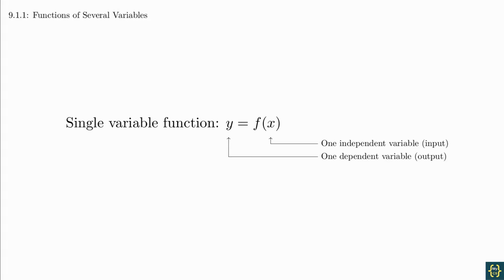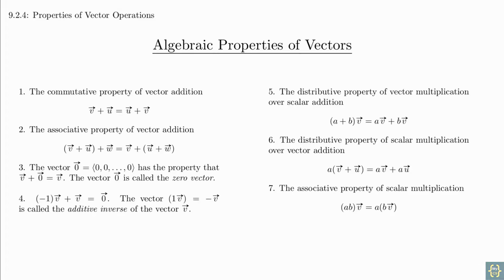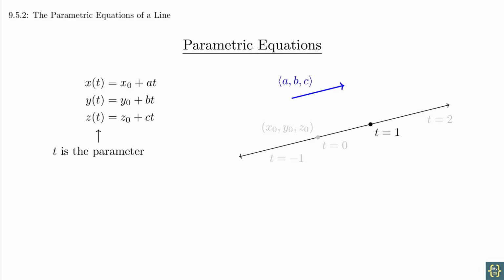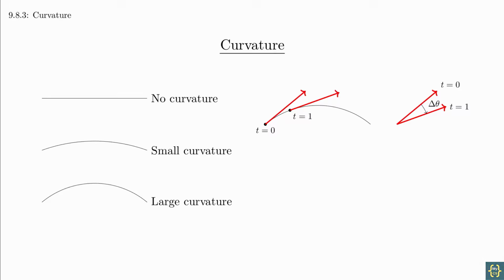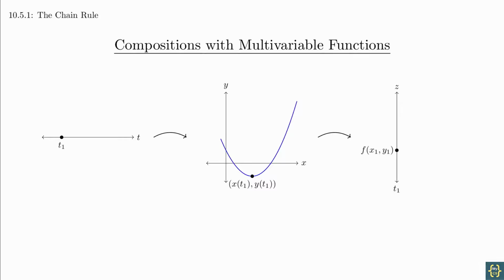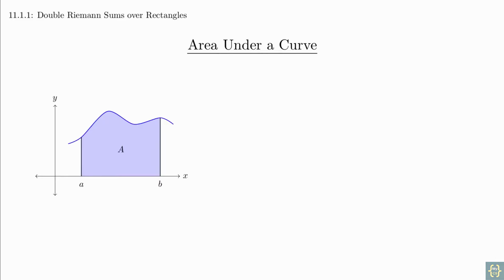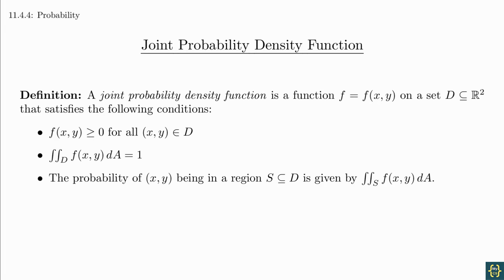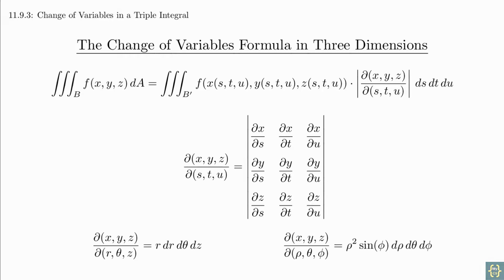Multivariable Calculus full Course || Multivariate Calculus Mathematics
Multivariable calculus (also known as multivariate calculus) is the extension of calculus in one variable to calculus with functions of several variables: the differentiation and integration of functions involving several variables, rather than just one. This course covers differential, integral and vector calculus for functions of more than one variable. This multivariablecalculus will teach you almost all the topics that you need to know about.

⌨️ (0:00:00)  Multivariable domains
⌨️ (0:07:14)  The distance formula
⌨️ (0:12:15) Traces and level curves
⌨️ (0:18:16)  Vector introduction
⌨️ (0:23:22) Arithmetic operation of vectors
⌨️ (0:29:19) Magnitude of vectors
⌨️ (0:33:49) Dot product
⌨️ (0:38:49) Applications of dot products
⌨️ (0:45:41) Vector cross product
⌨️ (0:51:57) Properties of cross product
⌨️ (0:58:09) Lines in space
⌨️ (1:03:31) Planes in space
⌨️ (1:09:06) Vector values function
⌨️ (1:14:56)  Derivatives of vector function
⌨️ (1:21:07)  Integrals and projectile Motion
⌨️ (1:26:02)  Arc length
⌨️ (1:32:22)  Curvature
⌨️ (1:36:33)  Limits and continuity
⌨️ (1:42:10)  Partial derivatives
⌨️ (1:53:45)  Tangent planes
⌨️ (1:58:05)  Differential
⌨️ (2:01:58)  The chain rule
⌨️ (2:08:41) The directional derivative
⌨️ (2:13:14)  The gradient
⌨️ (2:18:22)  Derivative test
⌨️ (2:23:00)  Restricted domains
⌨️ (2:28:06)  Lagrange's theorem
⌨️ (2:34:05)  Double integrals
⌨️ (2:41:21)  Iterated integral
⌨️ (2:51:13) Areas
⌨️ (2:56:54)  Center of Mass
⌨️ (3:01:49)  Joint probability density
⌨️ (3:06:33)  Polar coordinates
⌨️ (3:10:43)  Parametric surface
⌨️ (3:16:56)  Triple integrals
⌨️ (3:22:05)  Cylindrical coordinates
⌨️ (3:25:30)  Spherical Coordinates
⌨️ (3:29:57)  Change of variables